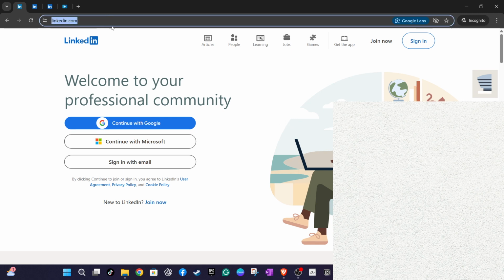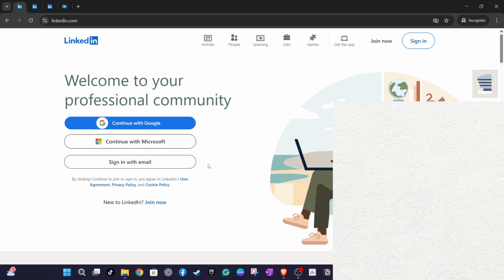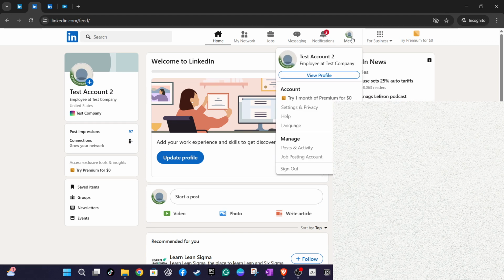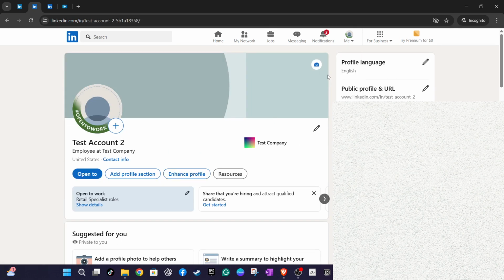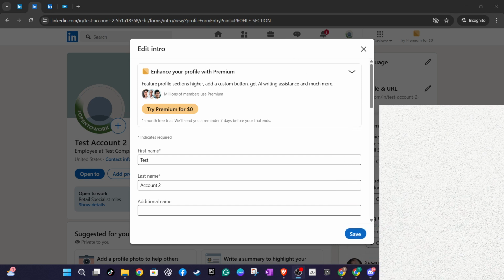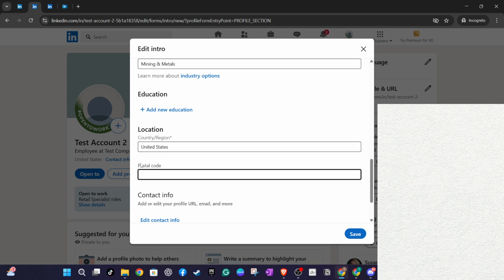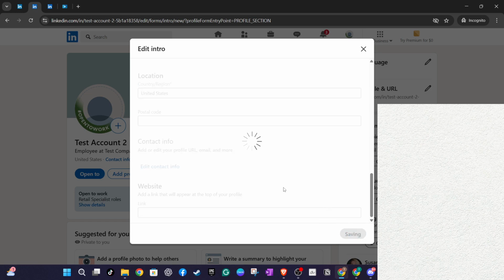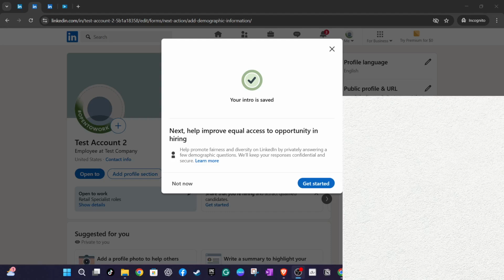How to Change Country Location in LinkedIn [2025 Full Guide]